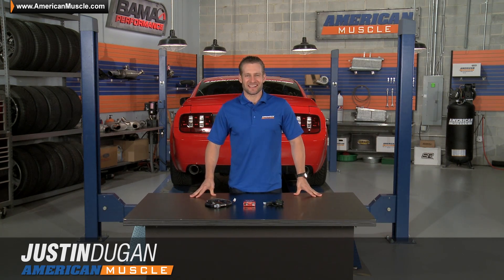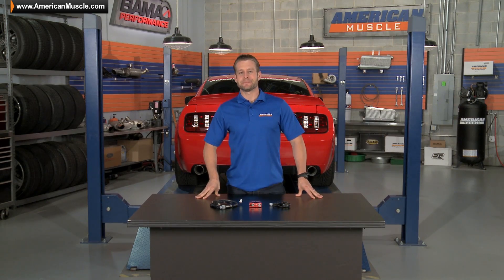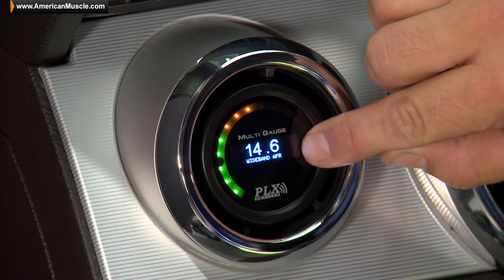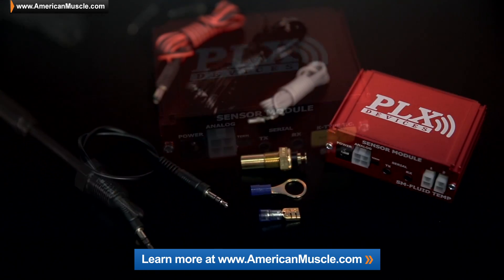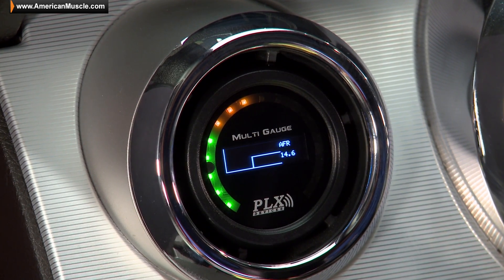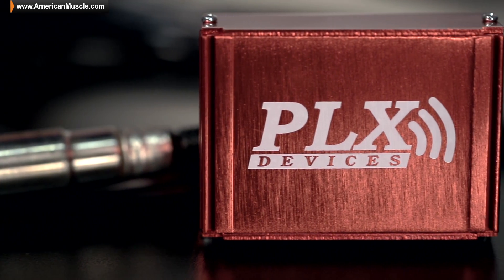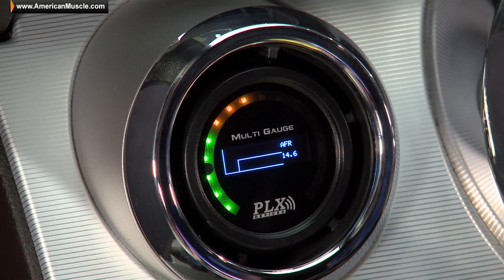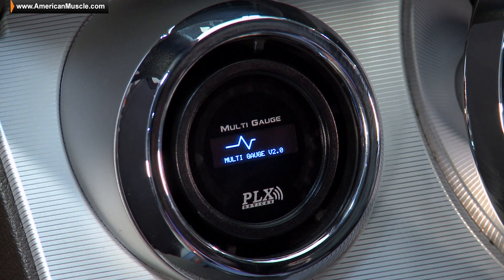Mustang PLX DM6 Multi Gauge (79-10) Review - AmericanMuscle.com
Modern Design. If you're looking to add some modern functionality to your Mustang, you might want to consider this PLX DM6 Multi Gauge. It comes with a Wideband Air/Fuel Module Sensor Kit, helping you to easily keep tabs on your pony's performance. This device displays whatever performance parameter you have the module for, or with this bundle the air/fuel ratio. You can get other modules to monitor things like exhaust gas temperature, fluid temperature, oil pressure, boost/vacuum, and intake air temperature, to name a few. To use these different modules, you just daisy chain them together. You can use this gauge setup on any 1979 to 2010 Ford Mustang. User Friendly. The gauge face measures 52 mm, so it should fit in most gauge pods without any problems. It has sweep style LED lighting that ranges from green to red, plus a digital numerical readout. To cycle through view, you can just press on one side of the screen, making operation easy. The air/fuel module sensor kit includes a Bosch LSU wideband sensor. Straightforward Install. You will probably spend an hour or so to get this gauge installed and configured, depending where you decide to mount it. Everything is plug and play, so this is a pretty easy project to take on.

Mustang Fitment: 1979, 1980, 1981, 1982, 1983, 1984, 1985, 1986, 1987, 1988, 1989, 1990, 1991, 1992, 1993, 1994, 1995, 1996, 1997, 1998, 1999, 2000, 2001, 2002, 2003, 2004, 2005, 2006, 2007, 2008, 2009, 2010, 2011, 2012, 2013, 2014